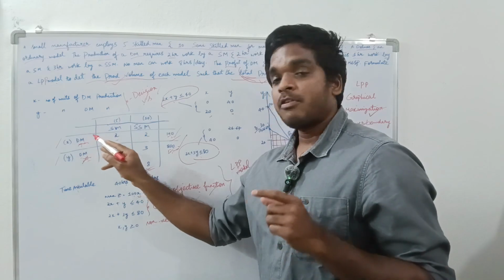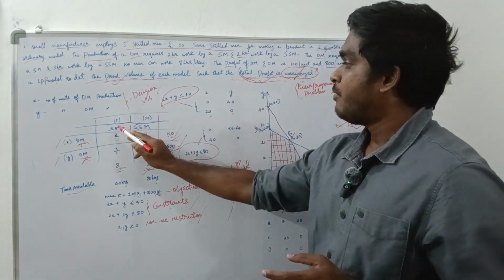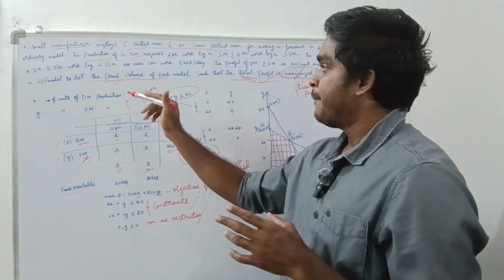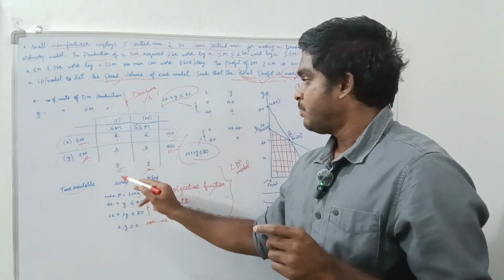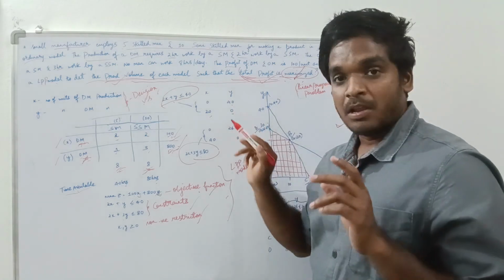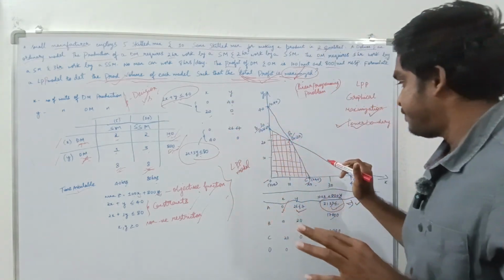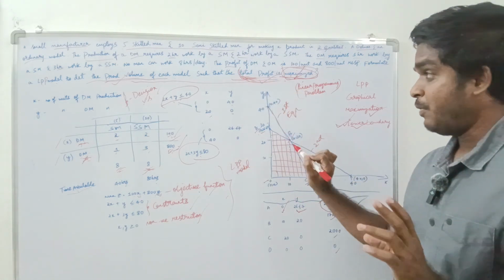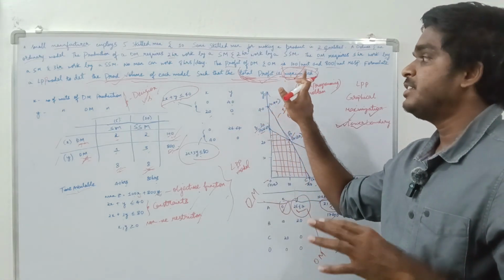Solving Maximization Linear Programming Problem using Graphical Method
Solving LPP using Graphical Method in Operations Research